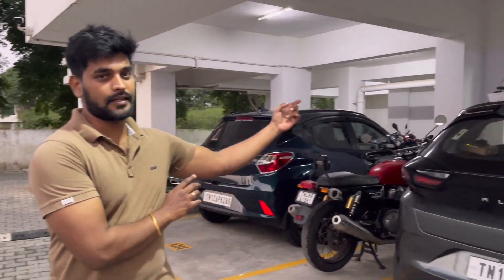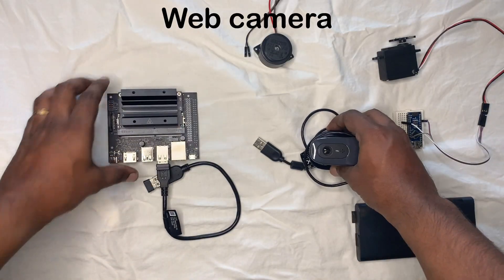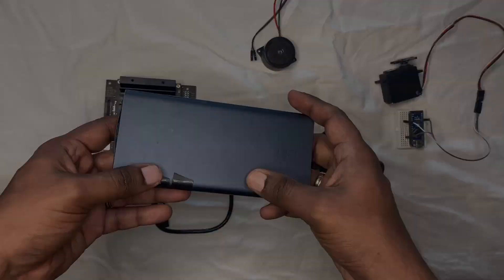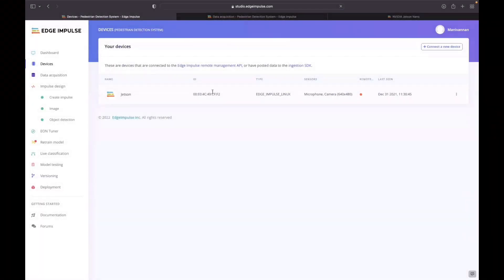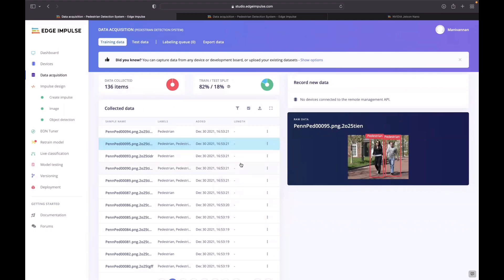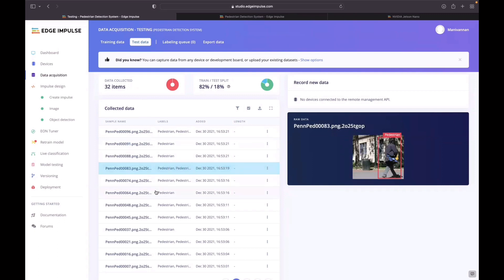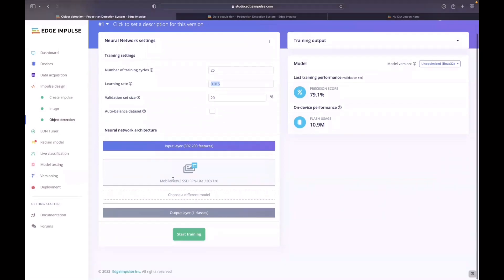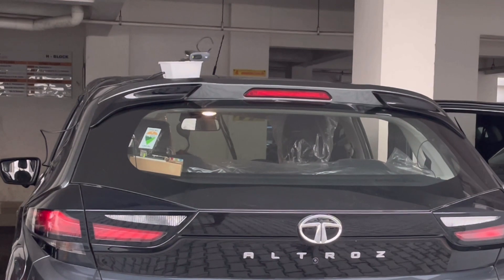Pedestrian Detection system using Nvidia Jetson Nano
An object detection method using MobileNetV2 in Edge Impulse on Nvidia Jetson Nano to detect the pedestrian in blind spot region .